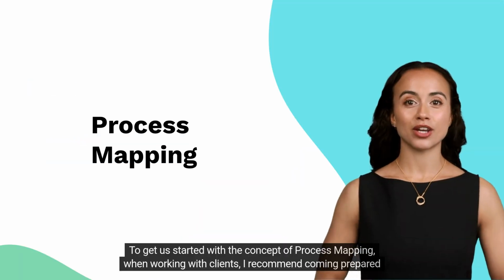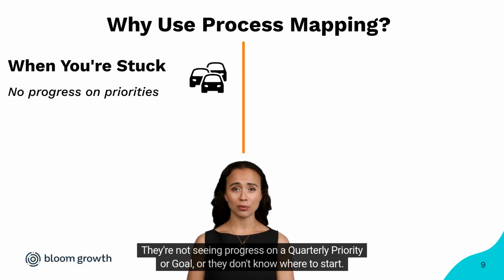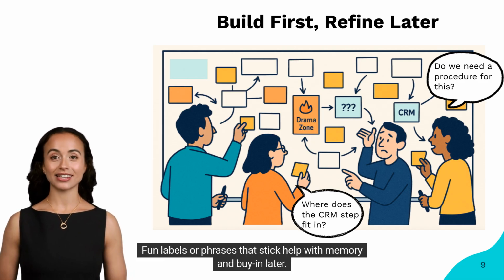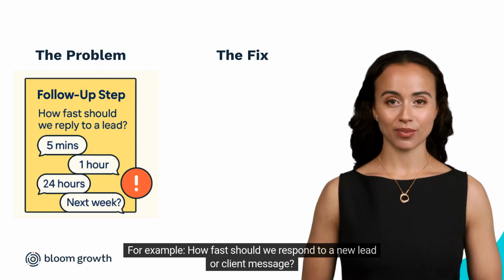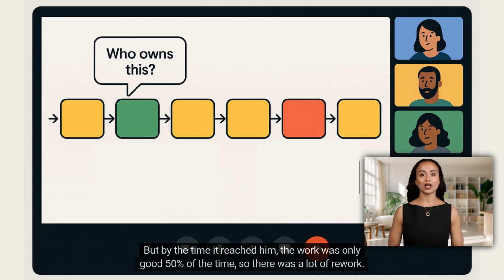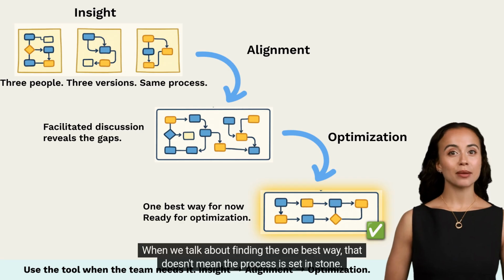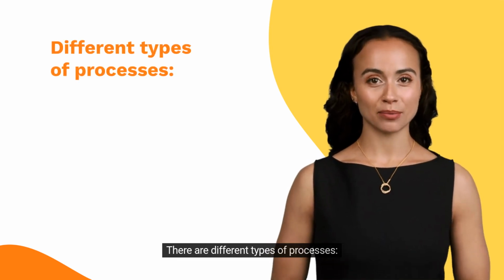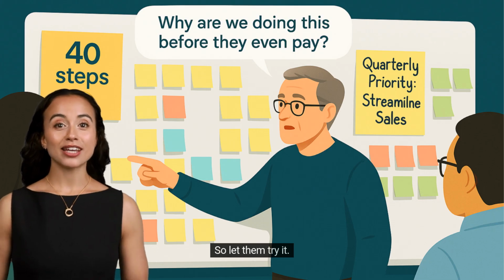Process Mapping | Facilitation video